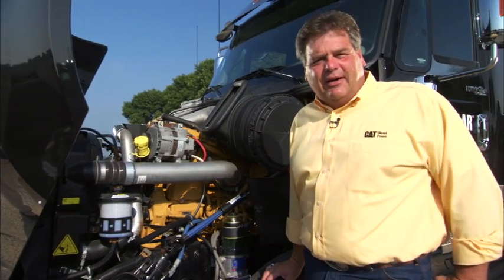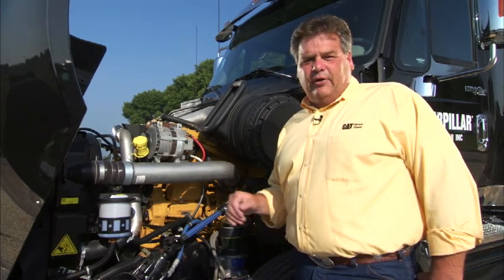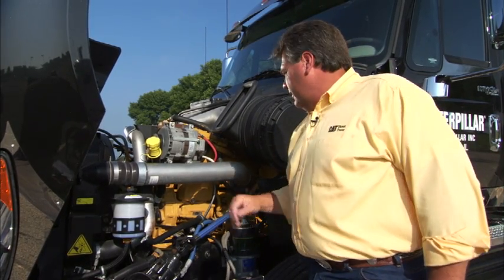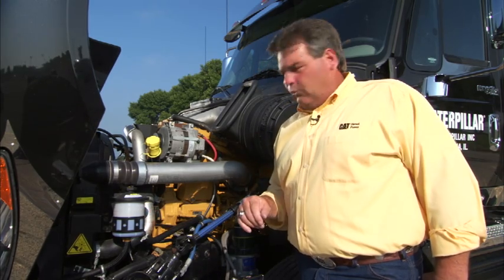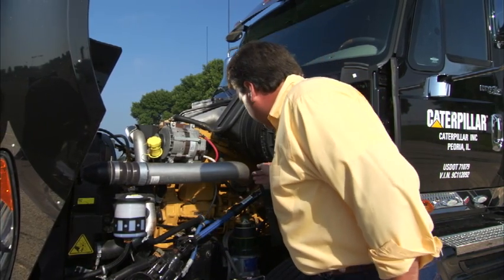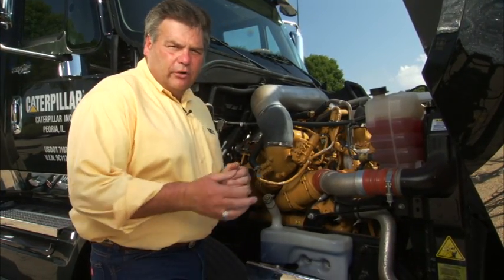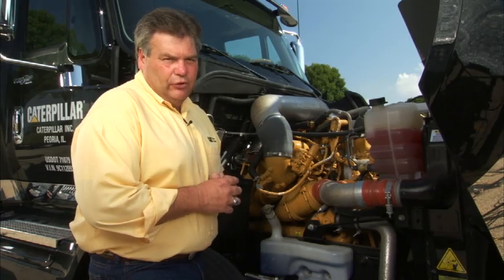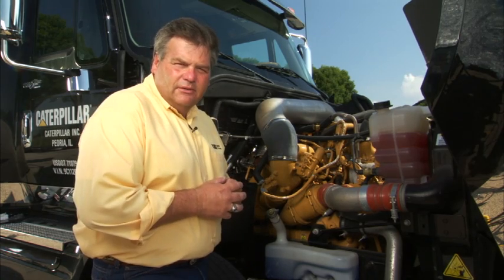Engine Walkaround Tips | Cat® Maintenance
Take an engine walkaround with Russ Siegel, Test and Demonstration Driver with Caterpillar, as he provides maintenance tips to make sure you get your day off to the right start.  Among other things, check your oil, belts, power steering fluid, hoses and clamps, windshield and coolant fluids.